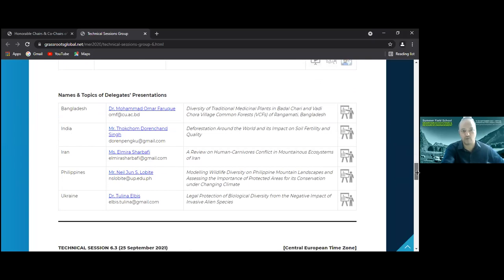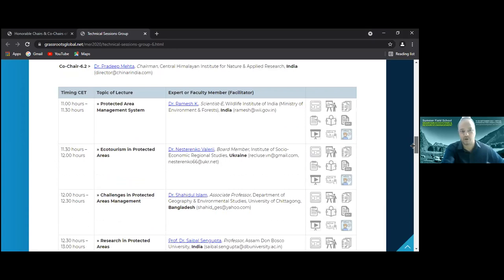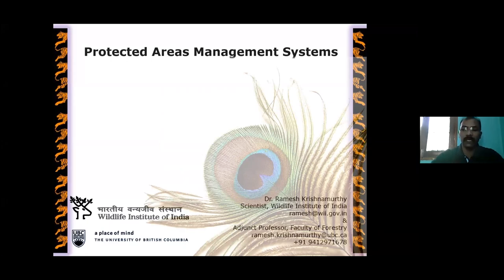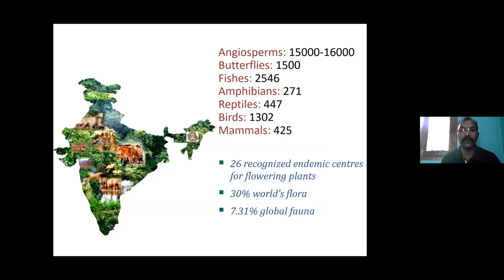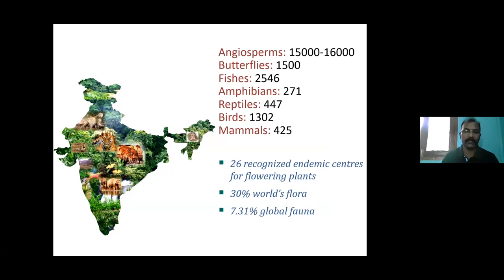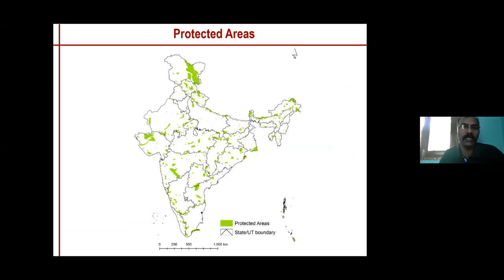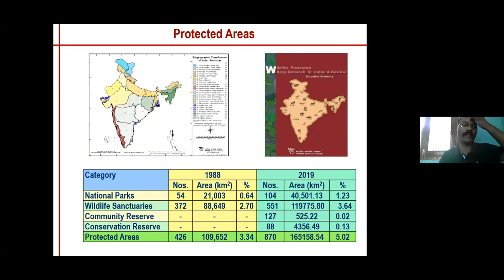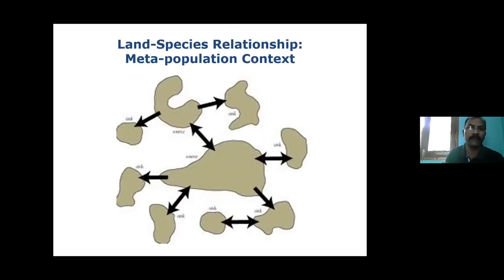Dr. Ramesh K., | Technical Session 6.2 | Summer Field School 2021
Dr. Ramesh K.,

NOTICE